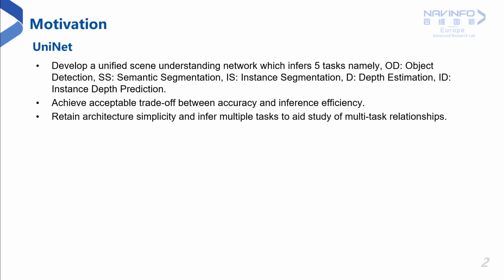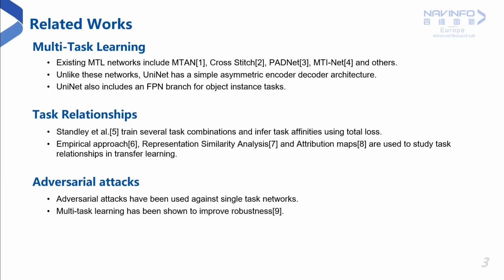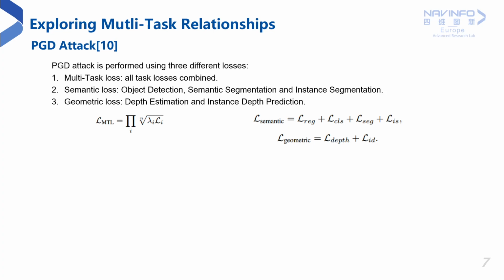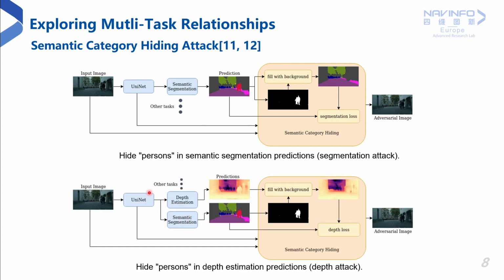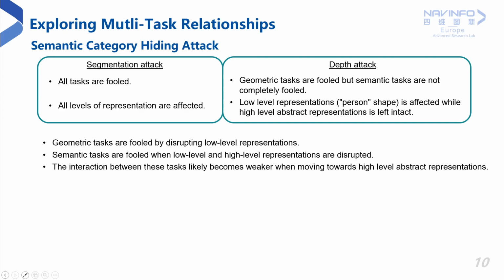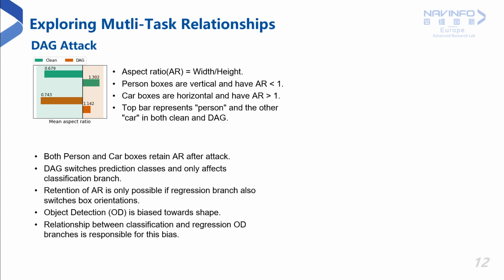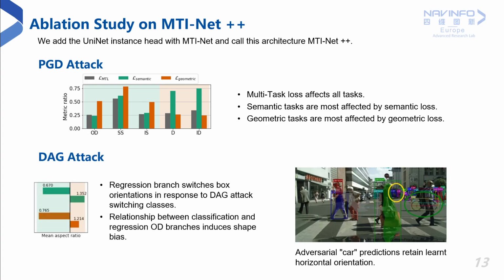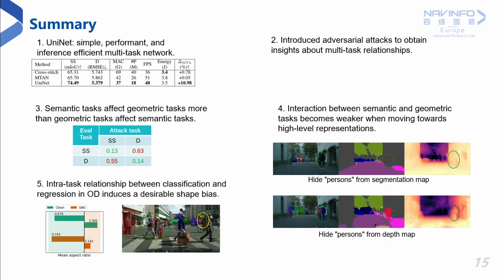[ICCV 2021] Exploring Multi-Task Relationships through the Lens of Adversarial Attacks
UniNet: A Unified Scene Understanding Network and Exploring Multi-Task Relationships through the Lens of Adversarial Attacks, @ DeepMTL workshop, ICCV, 2021